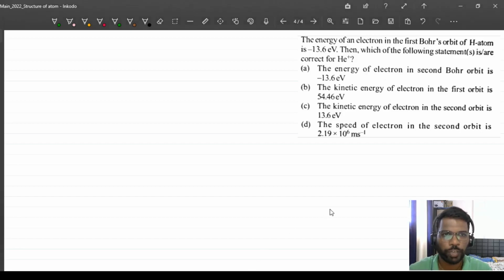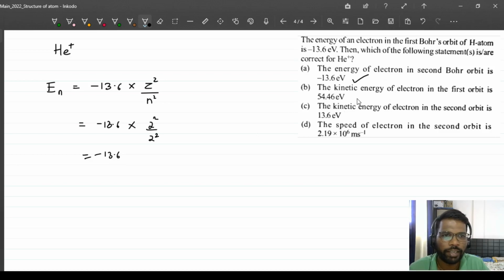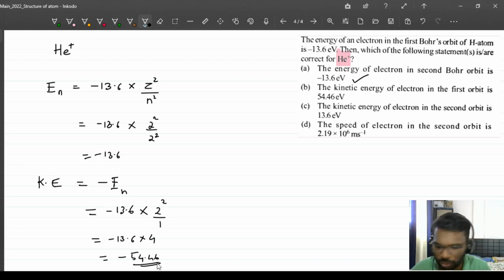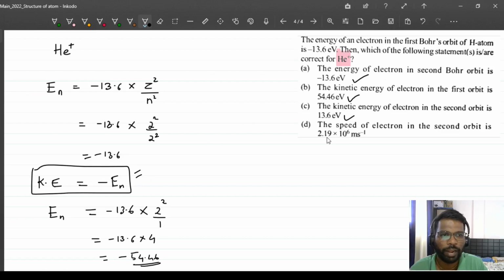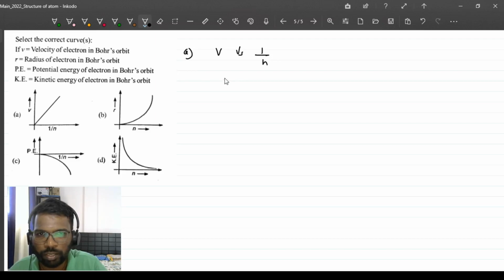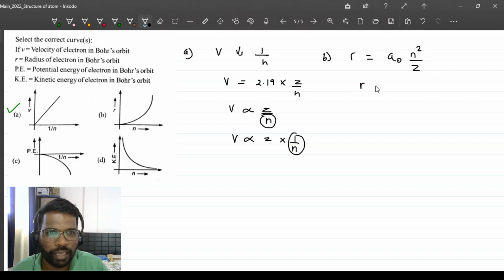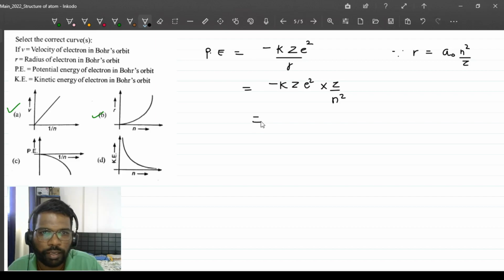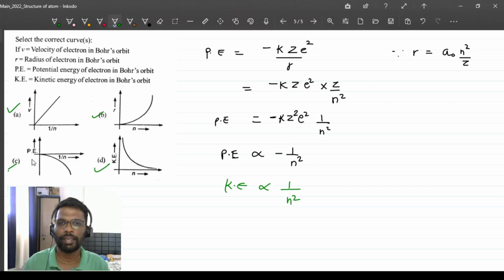Lec -2 | Bohrs model | Structure of atom | JEE 2022 | Indresh Naik